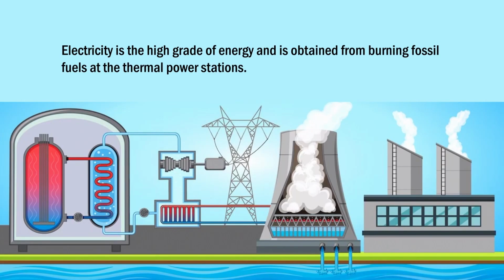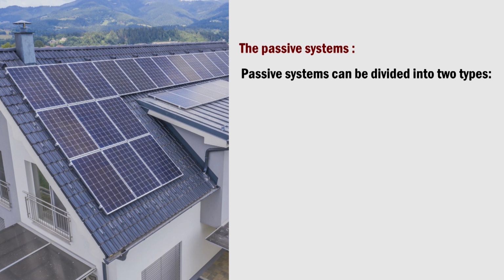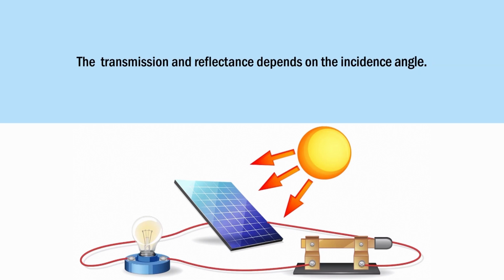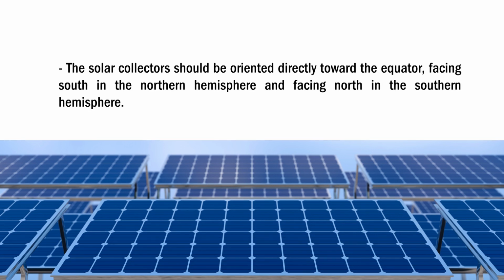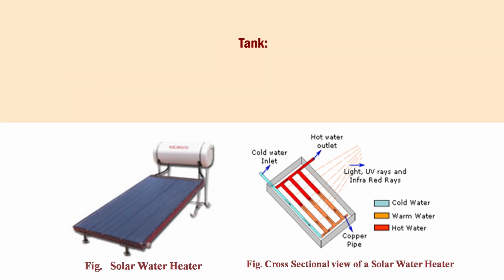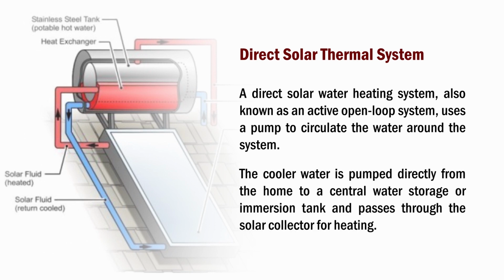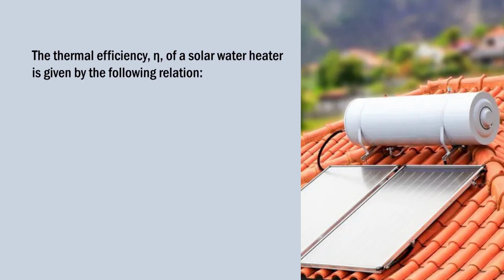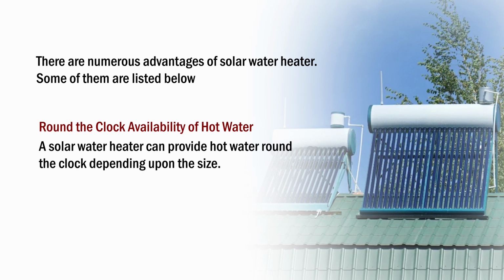Flat Plate Collector Solar water heater